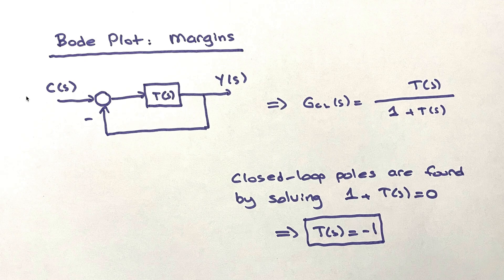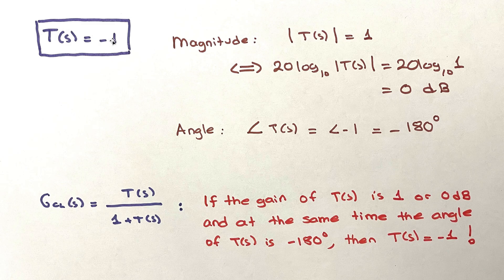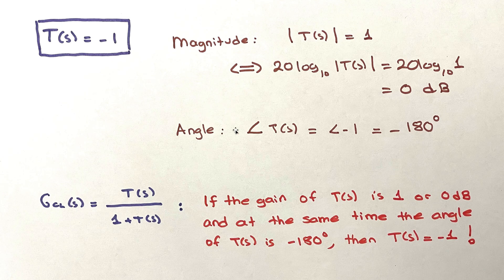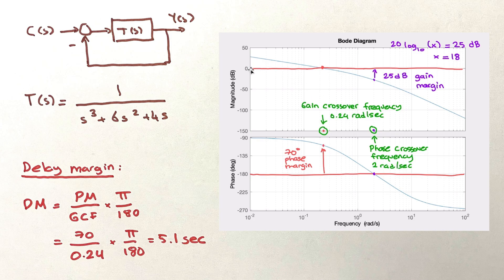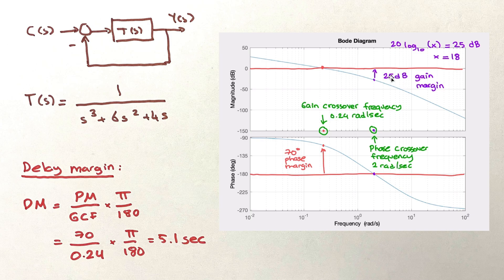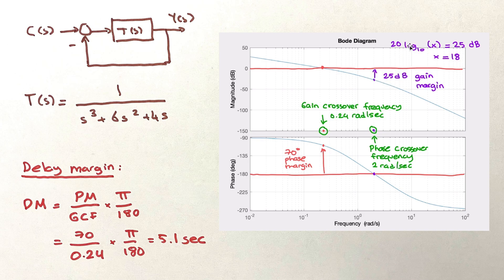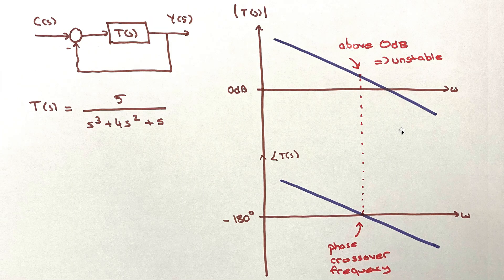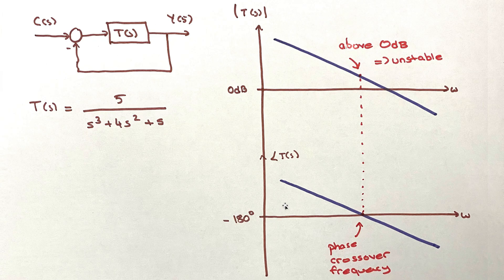Bode Plot: Stability Margins (Lectures on Control Systems)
Calculating stability margins of a closed-loop system using Bode plots is crucial for ensuring system safety and performance. Stability margins, including gain margin, phase margin, delay margin provide insight into how close the system is to becoming unstable. This video covers all the important details on calculating stability margins using Bode plots.

Note
A basic stability criterion for Bode plots is as follows: If at the phase crossover frequency, the corresponding gain margin is less than 0 dB, then the closed-loop system is stable. As this being said, it may not be always possible to determine the stability of the closed-loop system by merely considering the signs of gain and phase margins from Bode plots [Bavafa-Toosi, Yazdan. Introduction to linear control systems (Chapter 7.6). Academic Press, 2017].